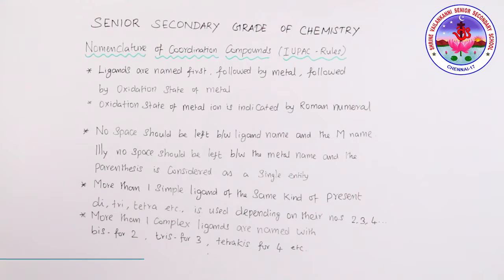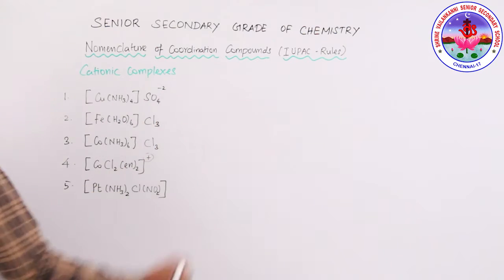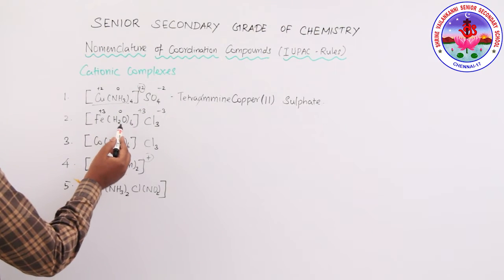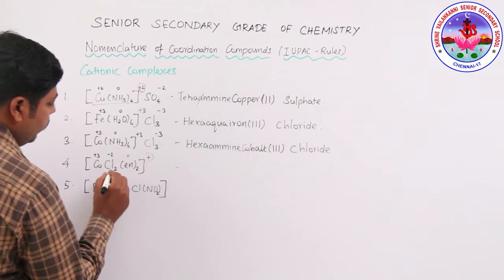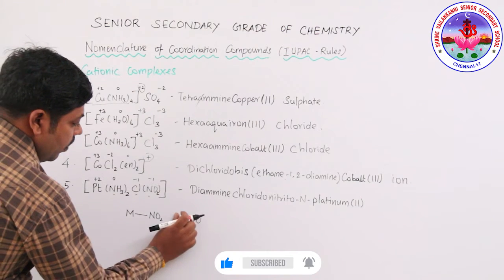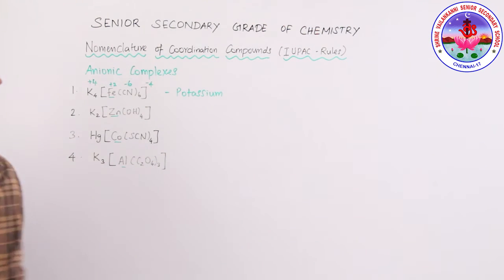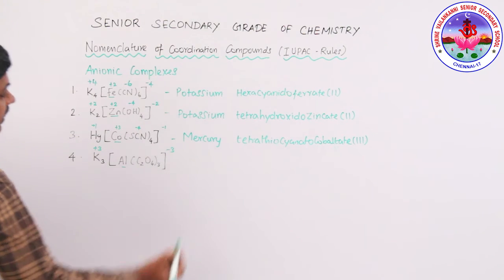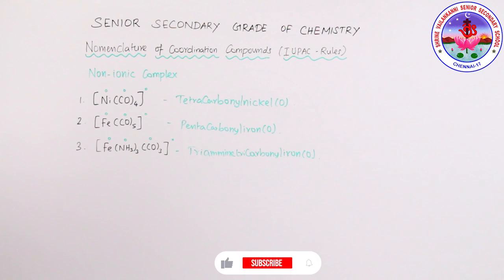SVSSS XII (12 CBSE) Chemistry - 1.1 - Coordination Compounds - Nomenclature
Duration:25m43s